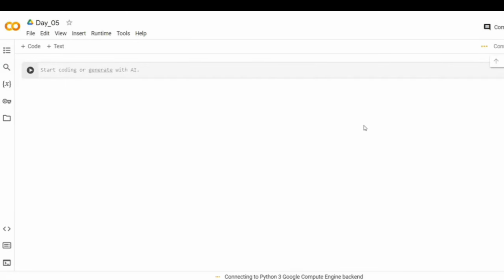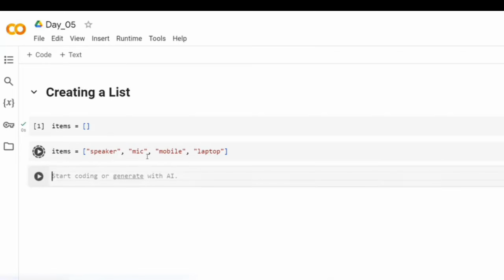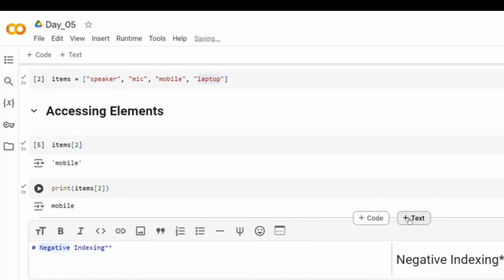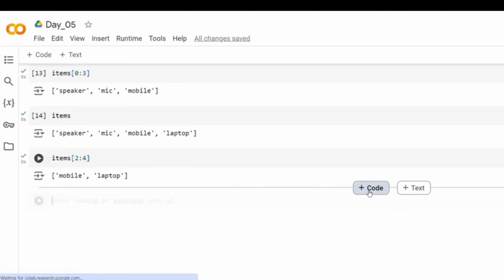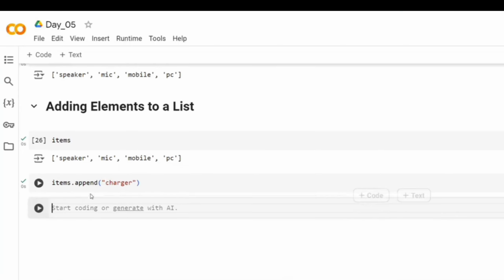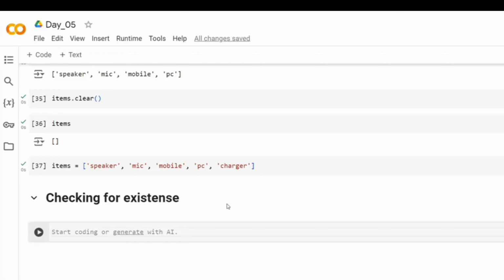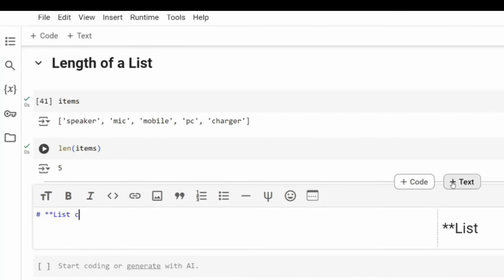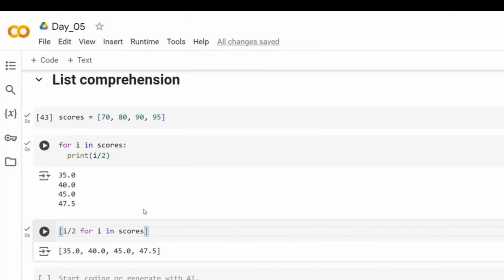Day-5 Python Lists in One Video 🔥 | Complete Guide (For Beginners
Python Lists in One Video 🔥 | Day 5 Complete Guide (For Beginners)

🚀 Welcome to Day 5 of our Python Series!

In this video, you’ll learn one of the most important topics in Python — **Lists**. Whether you're a beginner or aiming to become a data analyst, mastering lists is a must!

📌 What you’ll learn in this video:

* Creating Empty & Filled Lists
* Indexing & Negative Indexing
* Slicing Lists (Extract Parts Easily)
* Modifying Elements
* Adding & Removing Items
* Checking if Item Exists (`in` keyword)
* Length of List (`len()` function)
* List Comprehension (Fast & Powerful 🔥)

💻 Example Covered:

```python
items = ["speaker", "mic", "mobile", "laptop"]

👉 This video is perfect for:

* Python Beginners
* Students
* Future Data Analysts
* Anyone starting coding

📚 Python Playlist: (Add your playlist link here)

15 May 2026